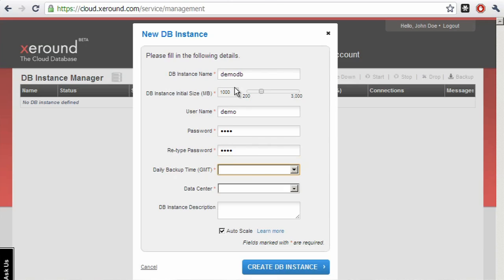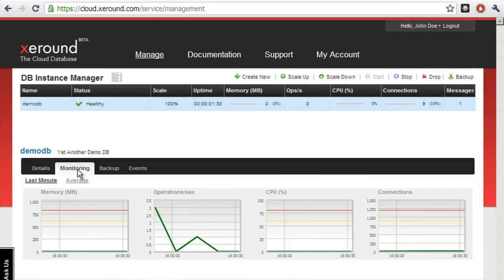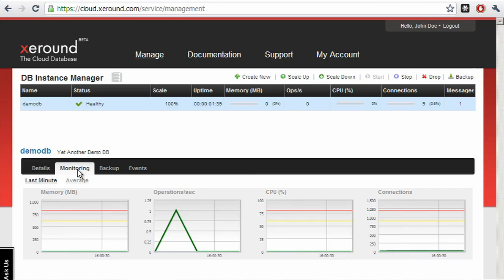Xeround: QuickView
One of the advantages of the cloud infrastructure is its ability to make databases both highly scalable and highly available. However, as users add layers and layers of complexity to their infrastructure, a relatively simple process can become challenging. Xeround aims to remove the burden of that complexity with its service that seamlessly replaces your MySQL database.

"Scaling and high availability for regular instances can be fairly straight forward—that's a no-brainer," explains Razi Sharir, CEO of Xeround. "But when you take an instance and build a database on top of it and now try to make multiple replicas of this database and try to move data around between the replicas and scale them and stretch them as they move along, that is somewhere between totally undoable and very complex to do.  This is exactly where [Xeround] steps in."

Xeround provides database-as-a-service and endeavors to make it as easy as possible to begin using. "It's a worry-free philosophy," says Sharir. "You get in, you get a username and password, you load in your schema or you create your schema from scratch. It's very straightforward and super simple. It takes you about a minute to create a database and you'll be up and running. And from this point on, high availability and scalability are not your worries any more. Underneath the hood we have a very scalable database and infrastructure that handles the multiple machines and the multiple data stores around where they are—they could be in a single data center or they could be in multiple data centers."

We sat down with Xeround at the 2011 O'Reilly MySQL Conference where the company was making two important announcements. The first centered around the service's auto scaling capability, which manages periods of peak demand. "When the peak comes in," explains Sharir, "if you weren't using Xeround, you would have to plan for it and buy machines ahead of time to accommodate it. If you're running on our service, there's nothing for you to plan for because we take care of the scaling...[Xeround] would stretch and shrink depending on needs and your traffic."

The second announcement was that the service is now available on Rackspace, joining Amazon EC2 in the U.S. and Europe as well as the Heroku platform. This represents another step towards Xeround's vision of providing a vendor-agnostic service available everywhere. "We will be available on any cloud provider anywhere around the world," says Sharir, "and you'll be able to run your database."